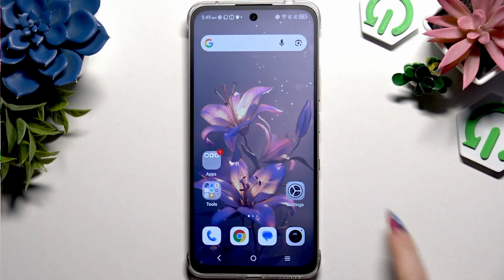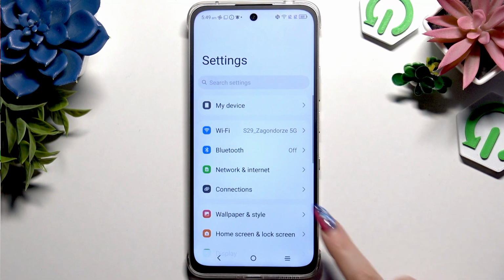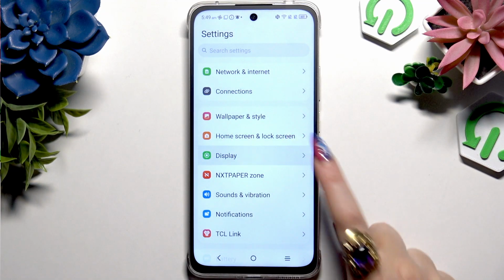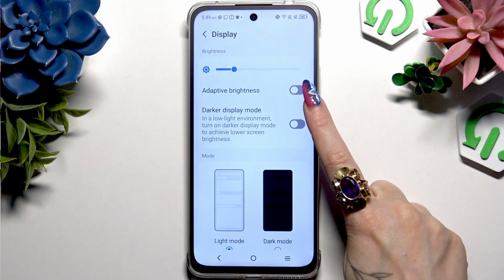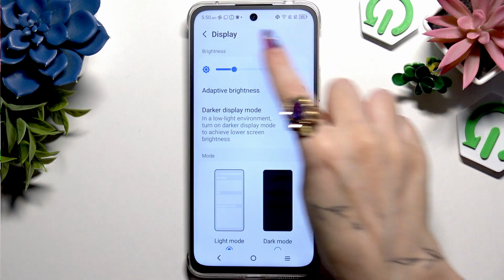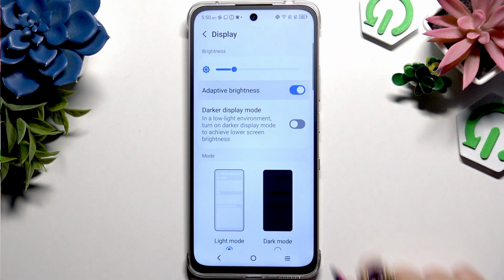TCL NxtPaper 70 Pro – Turn On or Off Auto Brightness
In this short video we show how to turn on or off auto brightness on the TCL NxtPaper 70 Pro. You will learn two simple methods: using the quick settings (swipe down and tap the sun icon with an "A") and from Settings → Display where the Adaptive brightness switch sits under the brightness slider. These steps help you keep comfortable screen brightness and save battery while reading or using the tablet.

How to turn on auto brightness on TCL NxtPaper 70 Pro?
How to turn off auto brightness on TCL NxtPaper 70 Pro?
Where is adaptive brightness in TCL NxtPaper 70 Pro settings?

0:00 Intro
0:11 Open quick settings (swipe down from top right)
0:24 Tap the sun icon to toggle auto brightness (A = on)
0:40 Use Settings → Display → Adaptive brightness switch
0:57 Outro and quick tips